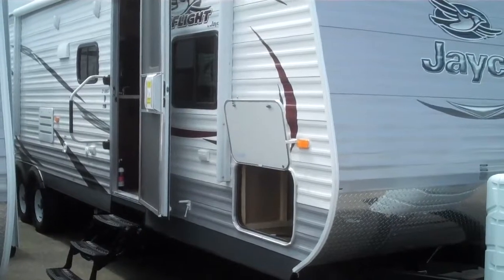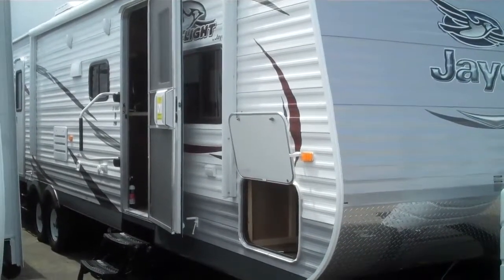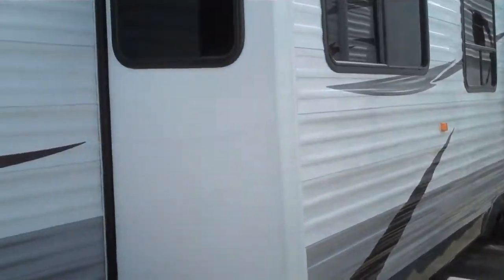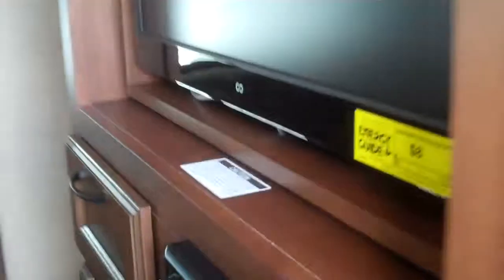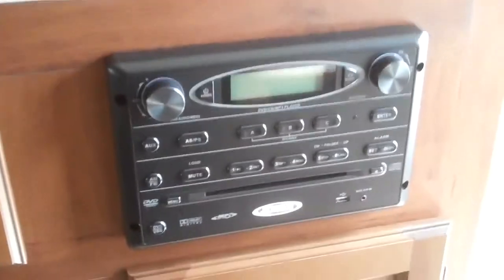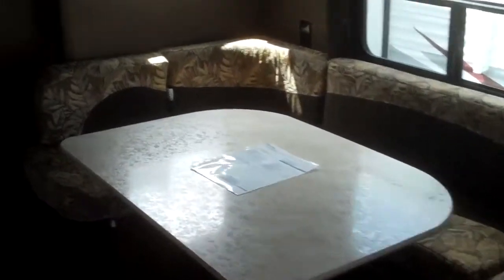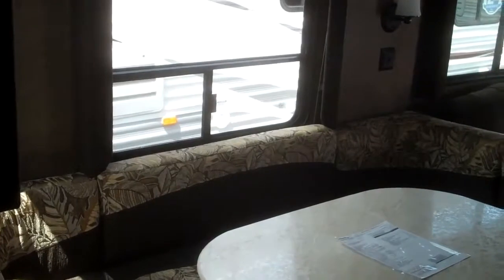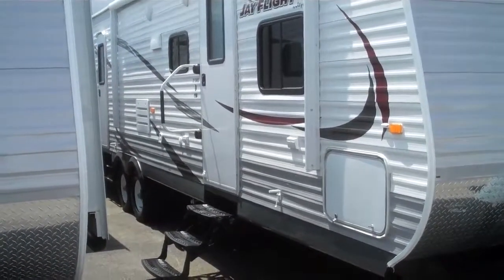Jayco RV 2014 Jay Flight 32BHDS Travel Trailer at Valley RV Supercenter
Jayco RV 2014 Jay Flight 32BHDS Travel Trailer at Valley RV Supercenter. Seattle's Jayco RV Dealer!  Alan Warren showing the Jayco Jay Flight 32BHDS Travel Trailer.